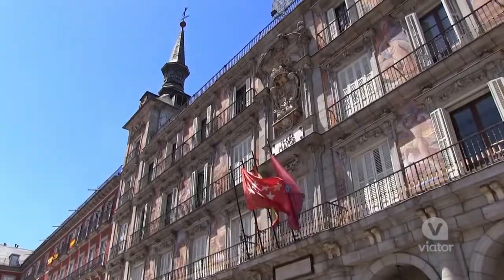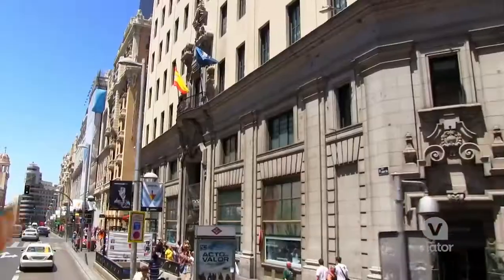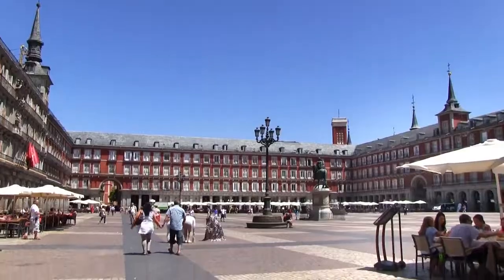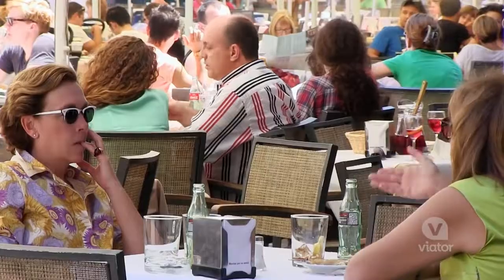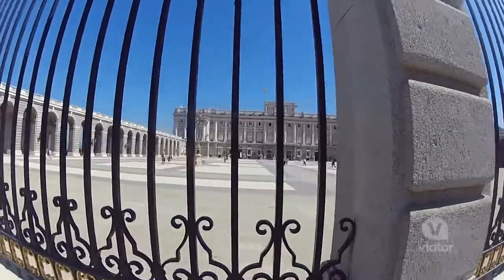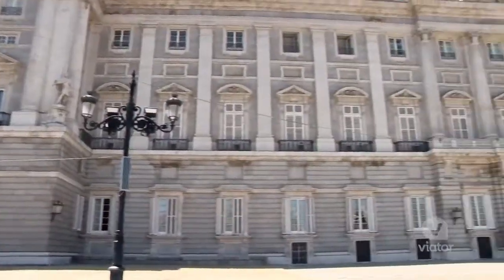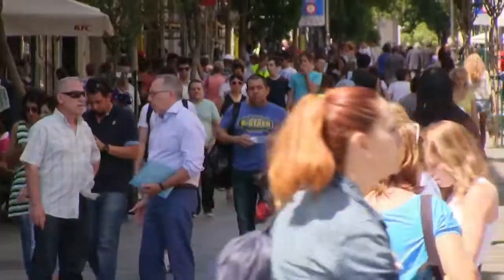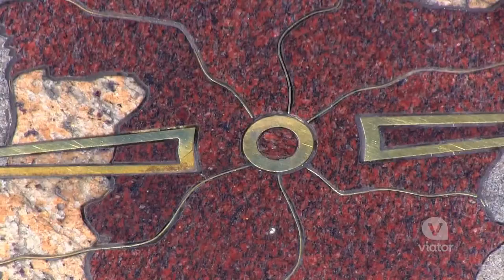Madrid City Hop On Hop Off By Global Travel Corp. USA BOOK NOW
Global Travel Corp USA invites you to visit from its royal palace to art museums to tapas bars, Madrid offers plenty to discover while wandering its boulevards. Sitting near the geographic center of the Iberian Peninsula, the Spanish capital is the seat of not only the country’s government, but also of much of its culture, food, history, and art. With so much to do, it can be hard to exhaust Madrid’s many attractions, ranging from Buen Retiro Park to the Prado museum. But make sure to leave time to explore farther afield, where historic sights including El Escorial, Toledo, and Segovia make for perfect day trips.

Book now and enjoy with your family and friends...!

Whatssap: +(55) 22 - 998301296 Brazil